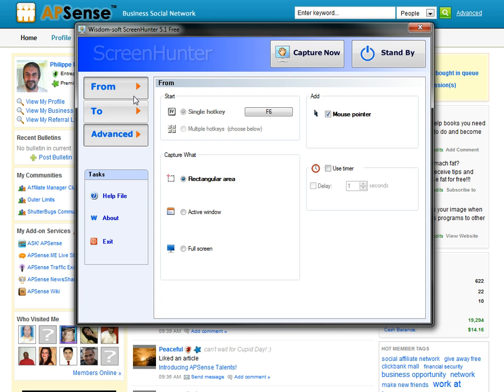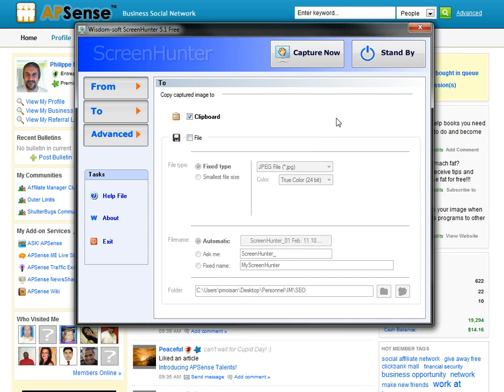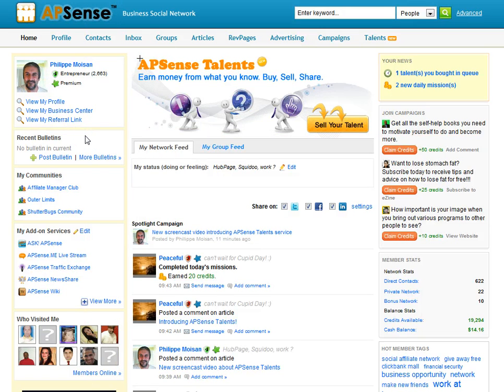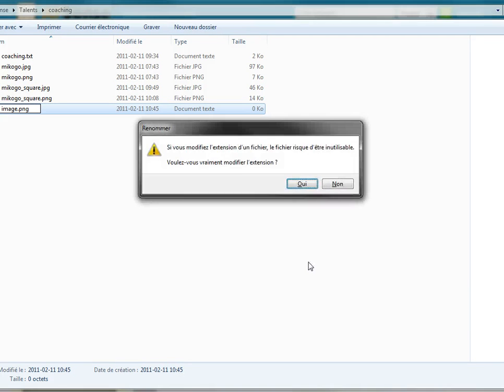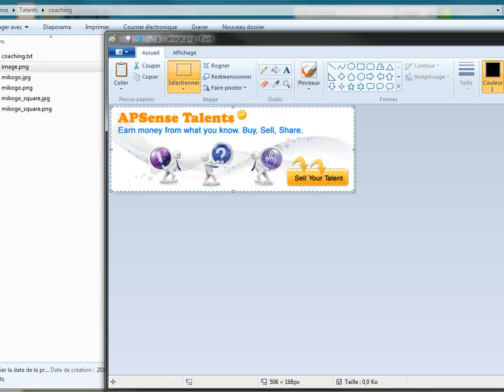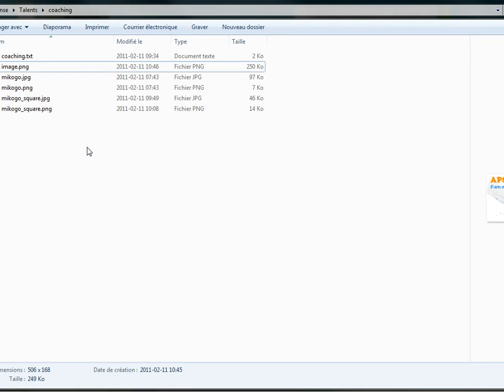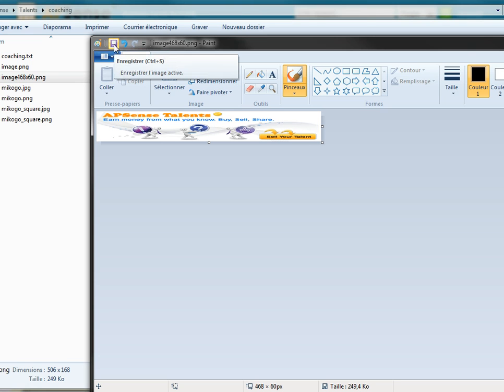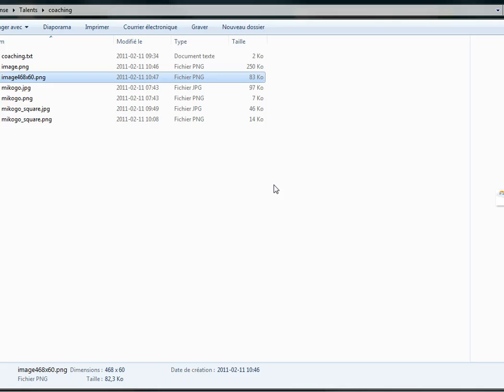How to create a 468x60 banner from a screenshot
It is easy to create a 468x60 standard banner for advertising. Take a screenshot of a part of the screen with the free Screen Hunter software that you can download. Then use Paint to resize the image.